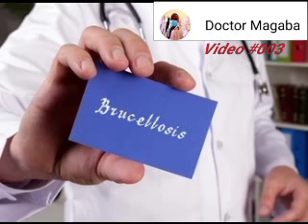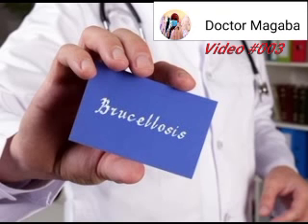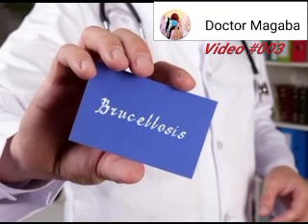BRUCELLOSIS|Causes, Signs and Symptoms, Treatment and Prevention,Complications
Health Is Wealth.
Please Treasure your Life.